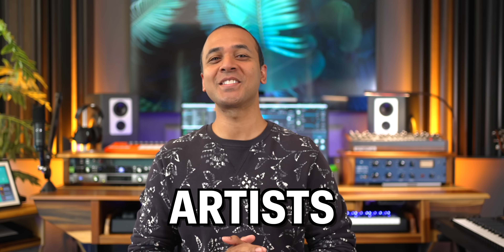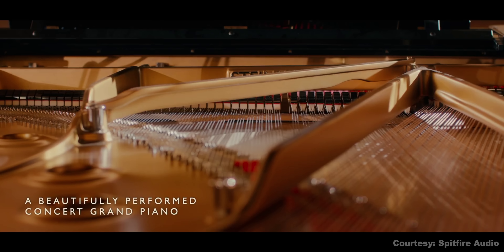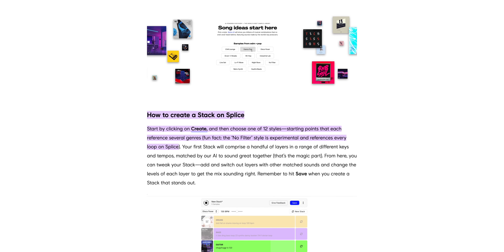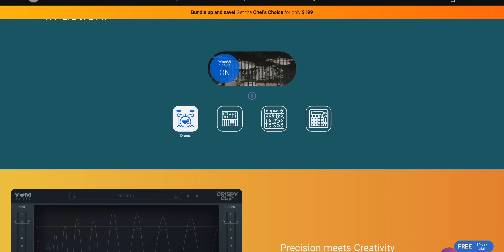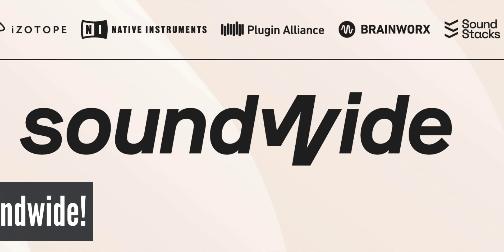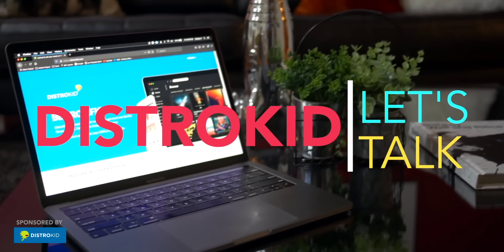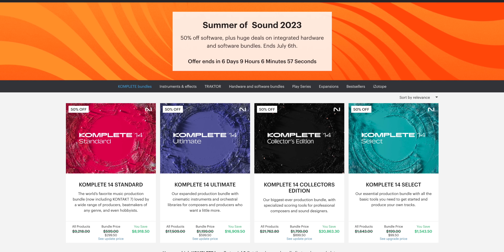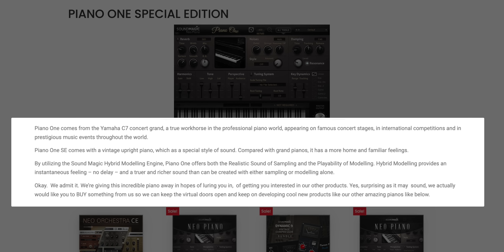2 FREE Pianos + Laid Back Beats Plugin + Splice Create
⬇️ Links here ⬇️
- Freebie -
1. Piano One Special Edition

This is the latest news from the music production world. Spitfire Audio has released a new piano under the BBC Symphony Orchestra series. UJAM has a new lo-fi Cozy beatmaker plugin. Yum Audio has released a clipping plugin, and Splice has a new way to stack samples with Create. Of course, I’ve got a free piano plugin for you as well!